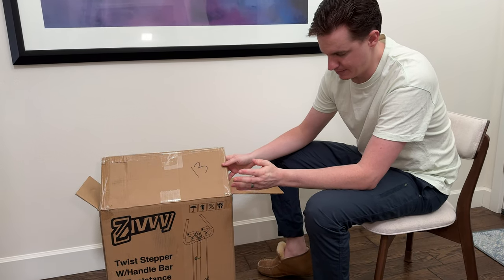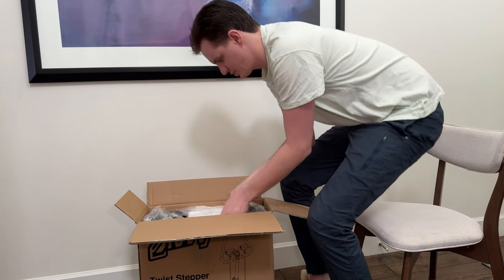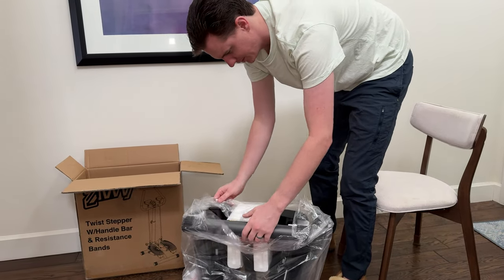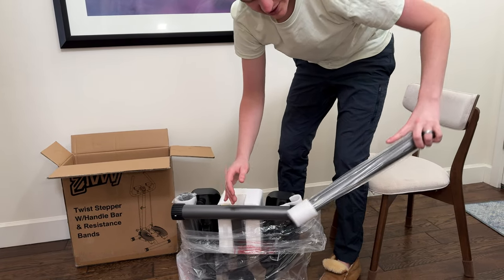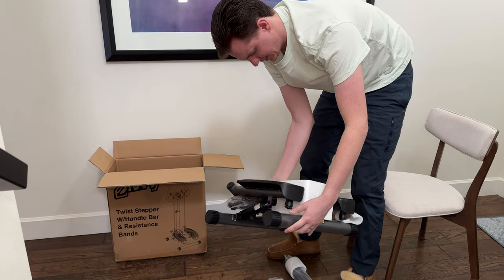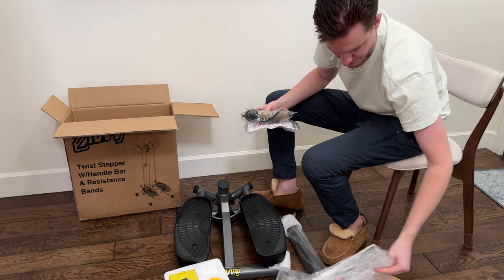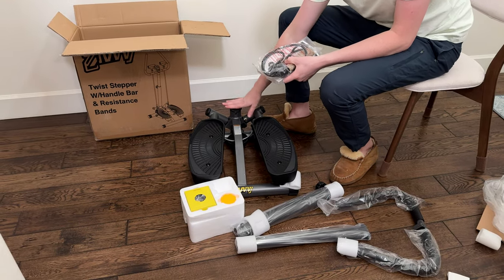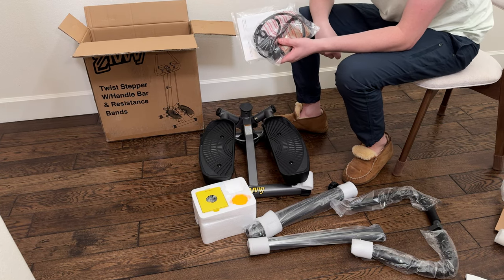Unboxing the ZIWWVY Twist Stepper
Learn more about what all comes in the box of the ZIWWVY twist stepper